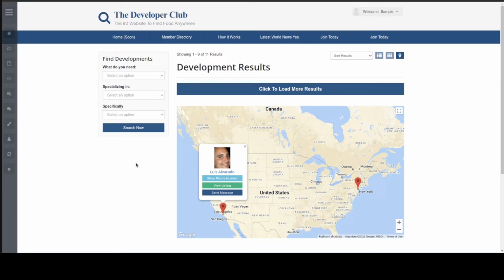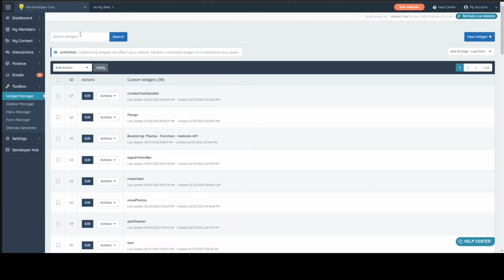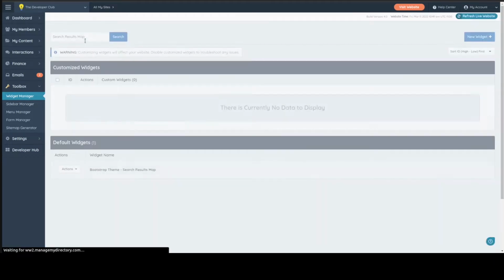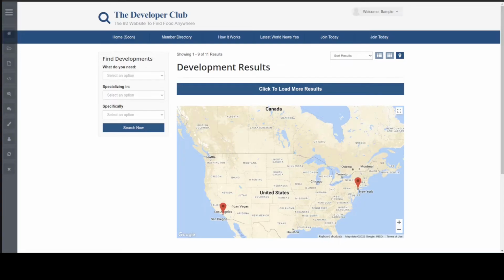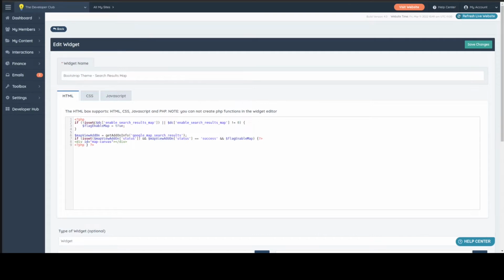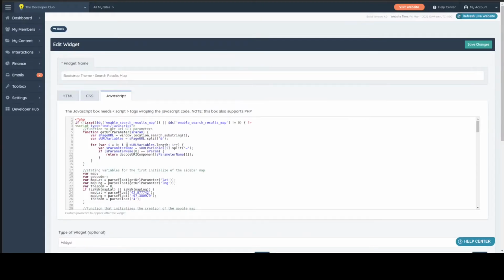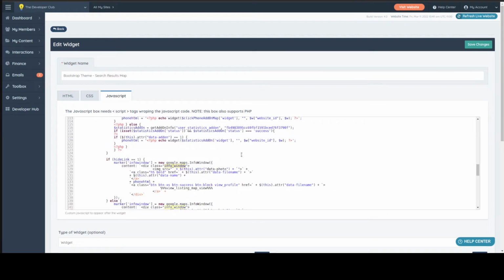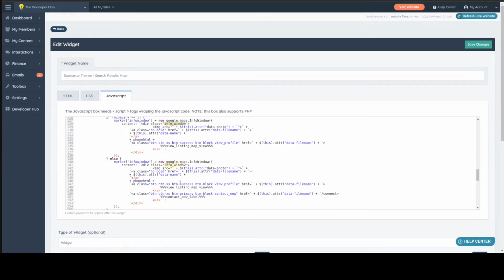Customizing Google Maps - Customizing Brilliant Directories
How to customize the Google Maps Popup Pin Information